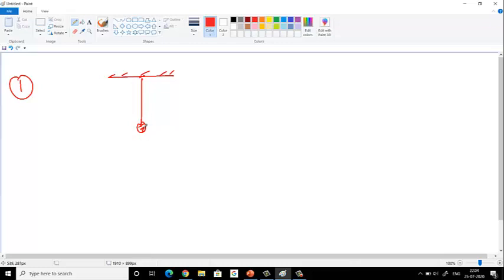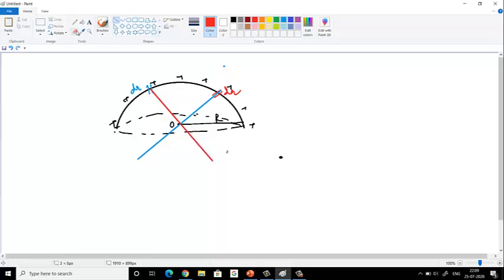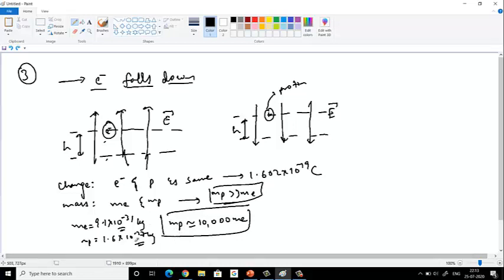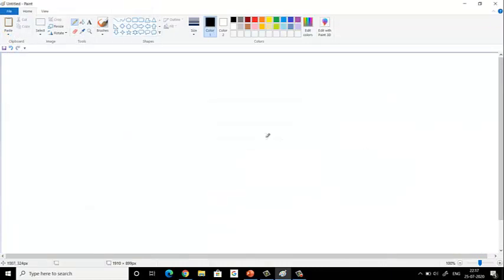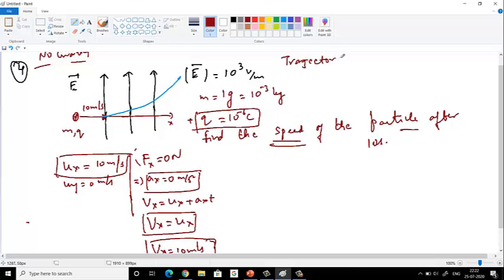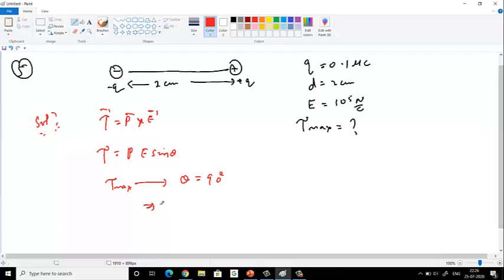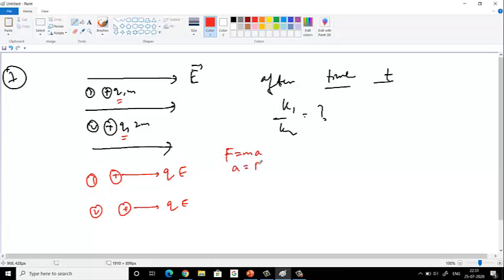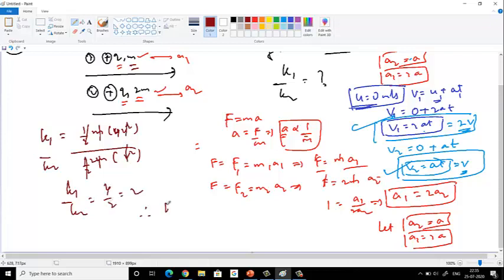Problems based on dipole and motion of a particle in E